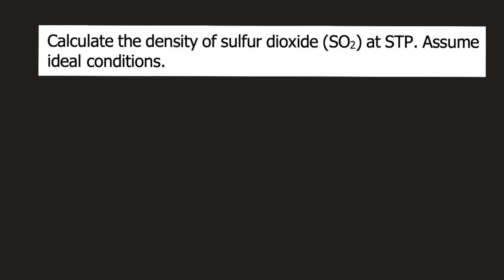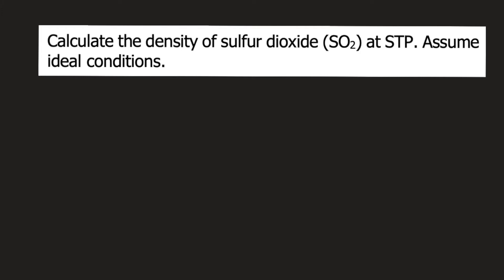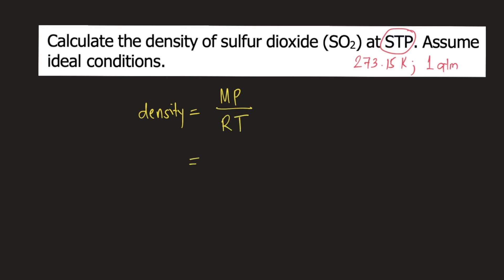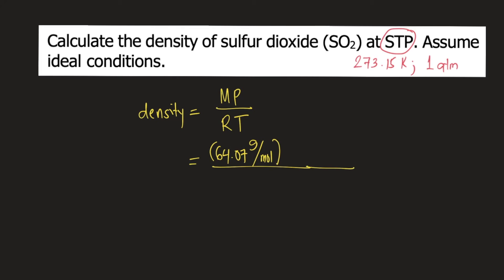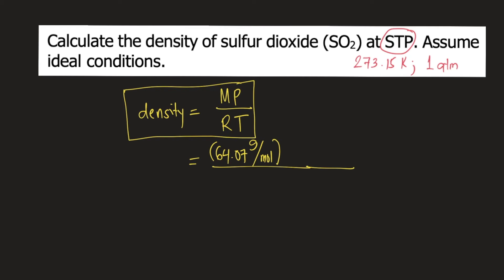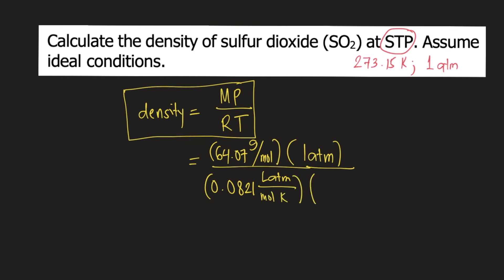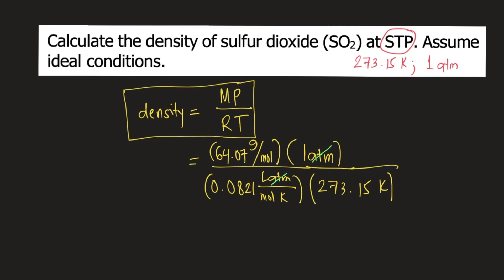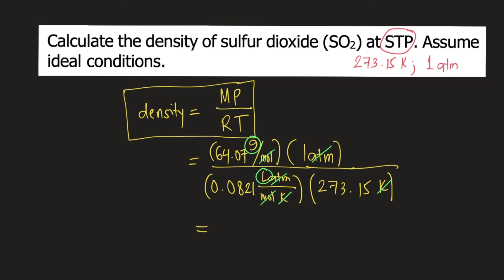Calculate the density of sulfur dioxide (SO2) at STP. Assume ideal conditions.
PV=nRT
n=m/M    (n=moles ; m=mass ; M=molar mass)
PV=(m/M)RT
PV=mRT/M
MPV=mRT
MP/RT=m/v
density=m/v
MP/RT=density